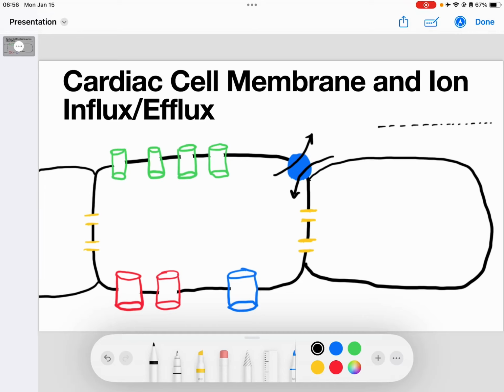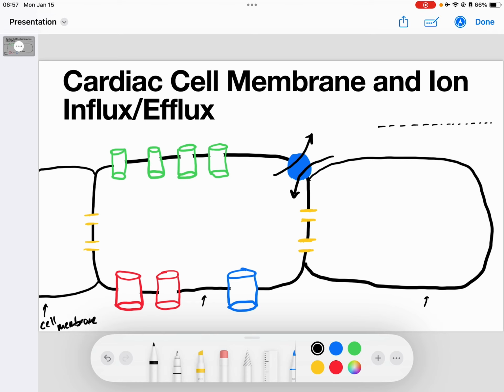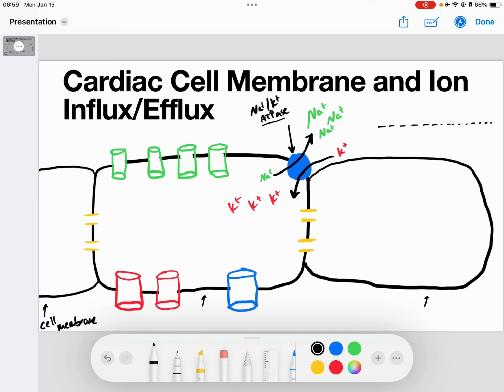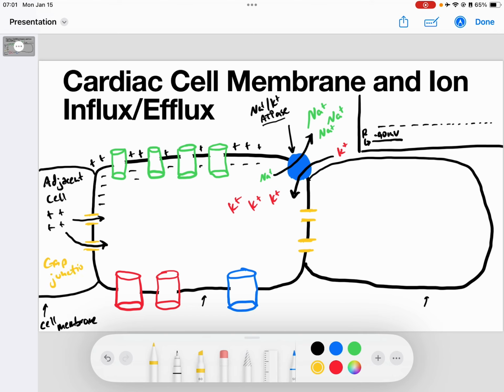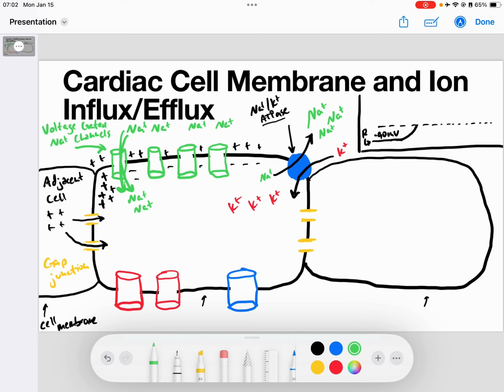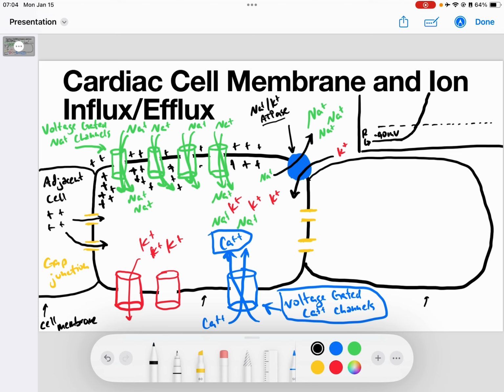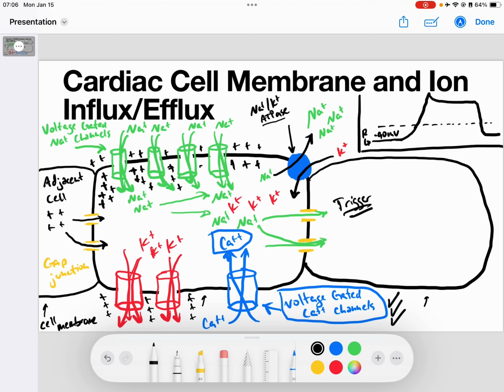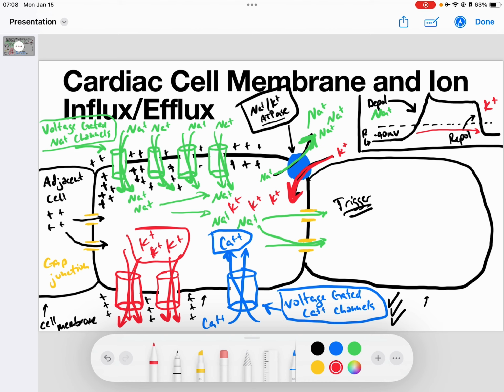Cardiac Cell Membrane Ion Transport Mechanisms | ECG Lecture